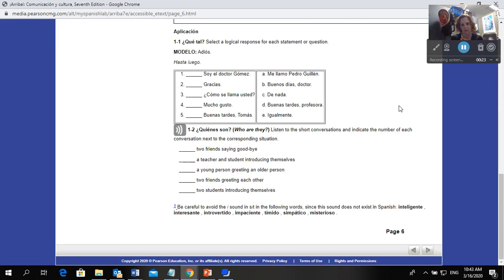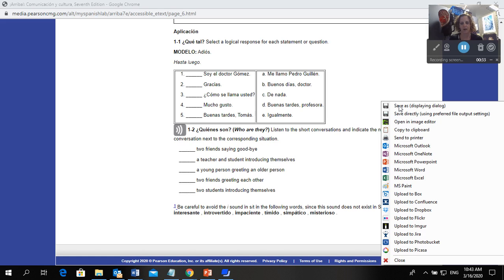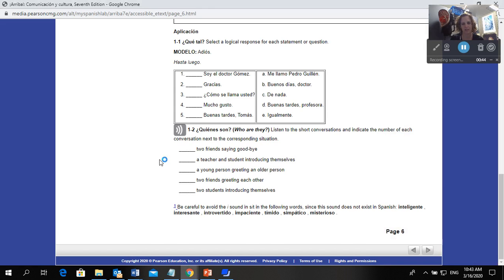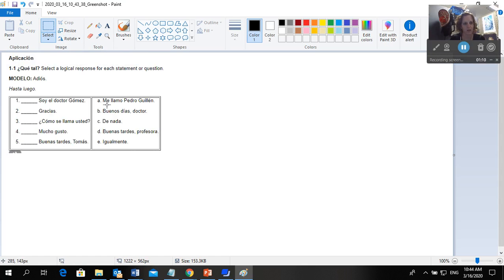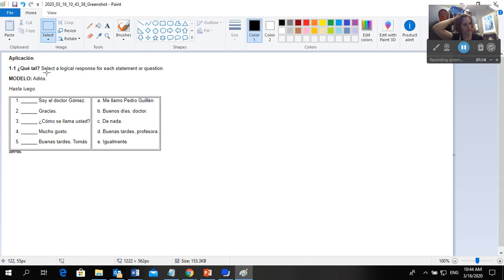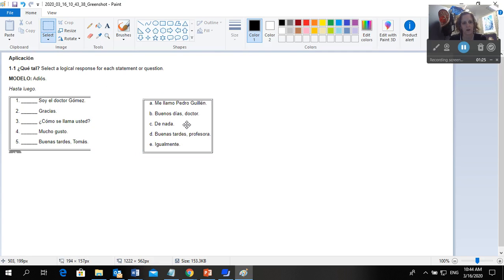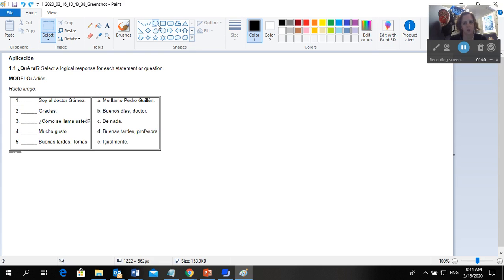vidgrid help with paint